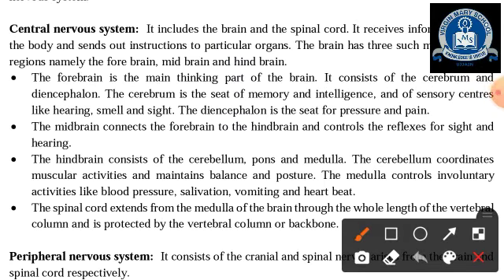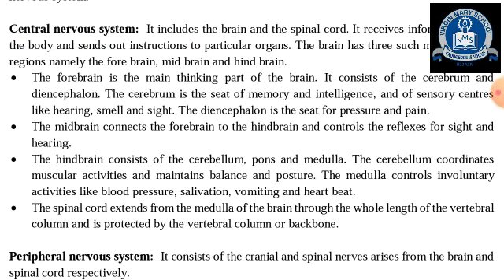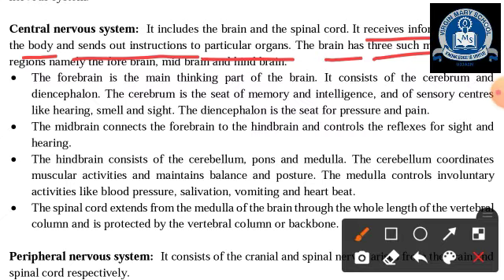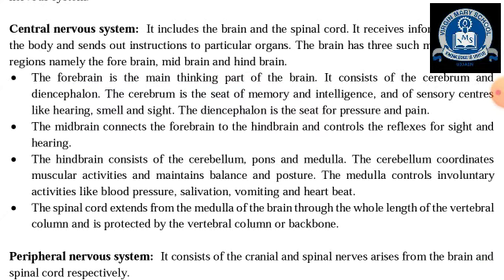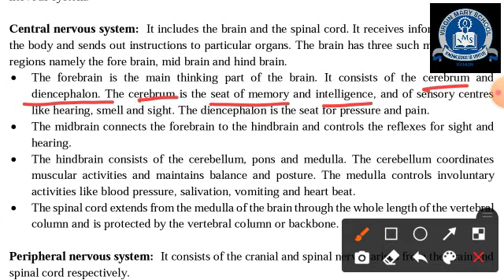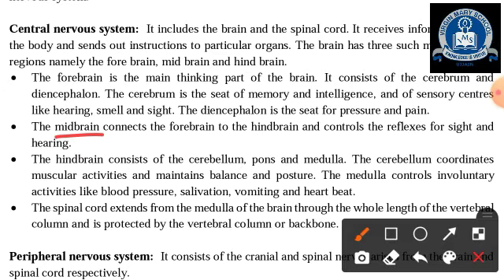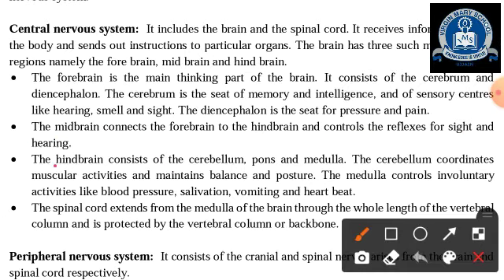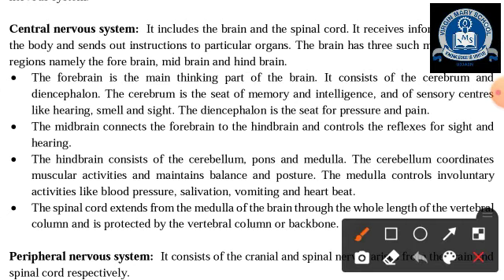Class 10 Science Central Nervous System